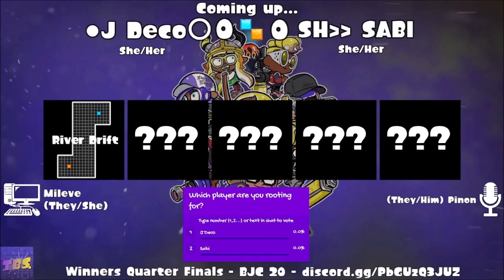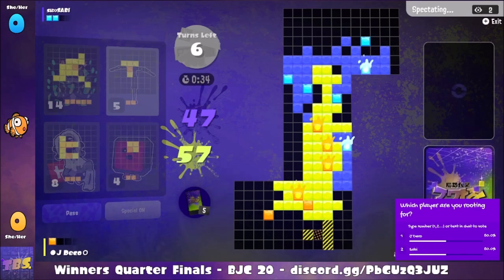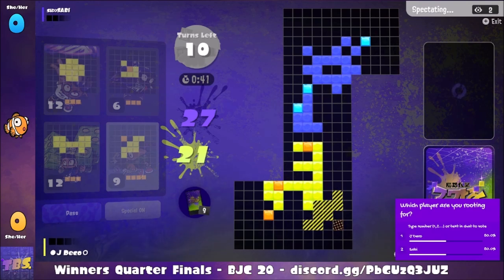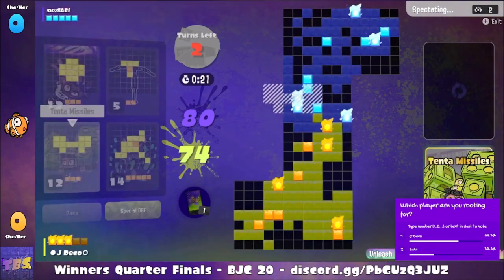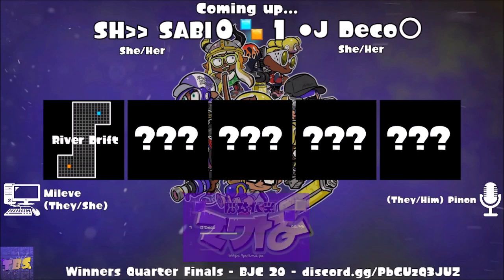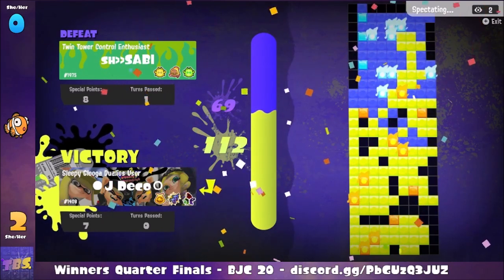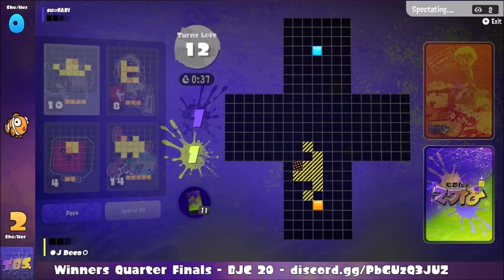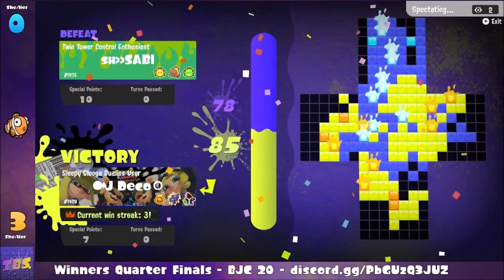J Deco VS SABI - Baby Jelly Cup #20 Winners Round 2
Date of the tournament: June 9th 2024

Join the Tableturf Battle Discord server to play in these tournaments! Get the Event Player role from the roles text channel to view tournament related channels!

Follow TBS on twitch!

Follow our Organization on Battlefy!